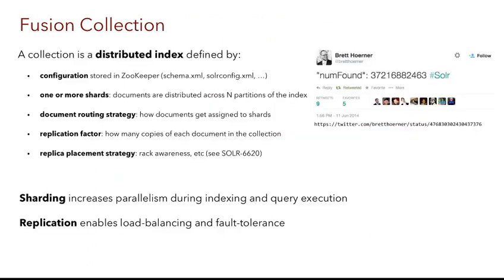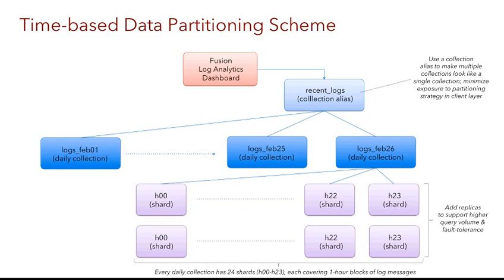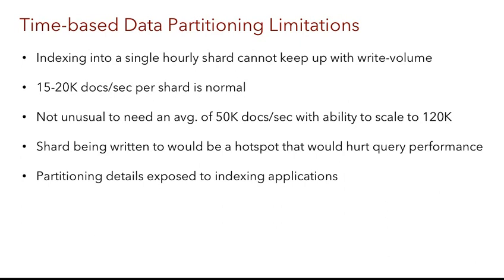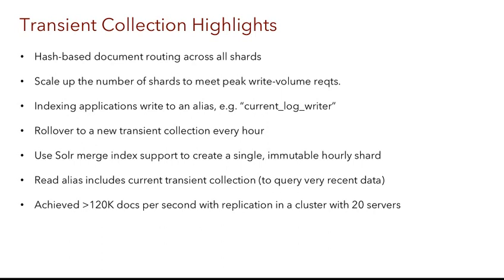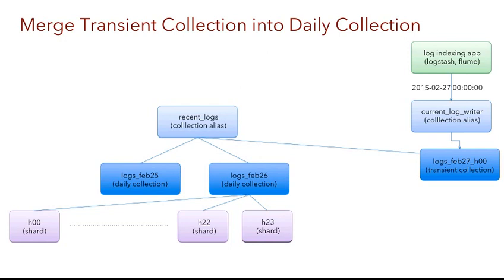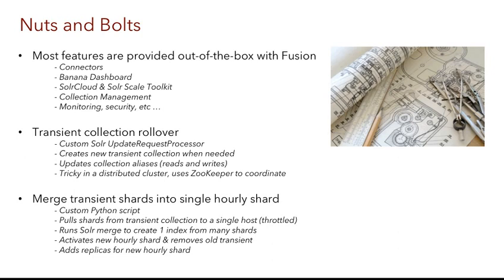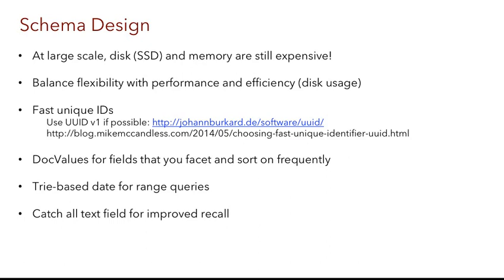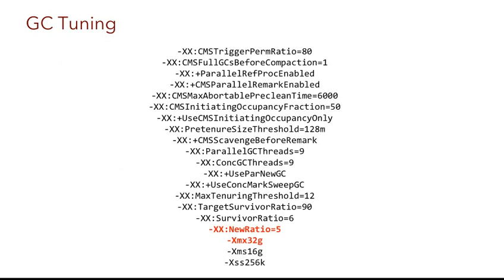Webinar: Faster Log Indexing with Fusion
Solr committer and Lucidworks senior engineer Tim Potter takes a look into our Fusion-based indexing solution optimized for Solr deployments with over 1 billion log events per month.

You will learn:

- How to execute transient collections, collection aliasing, and index merging to support high-volume indexing without impacting query performance.
-  Important schema design considerations, such as efficient document unique identifiers, docValues for timestamps, and facet fields.
- Best practices for migrating older data from high-performance disks to more cost-effective storage and using Fusion to visualize/analyze billions of log events.